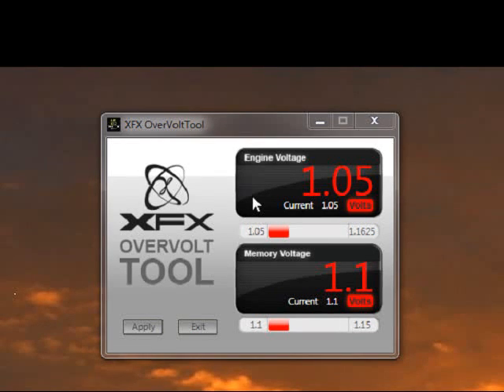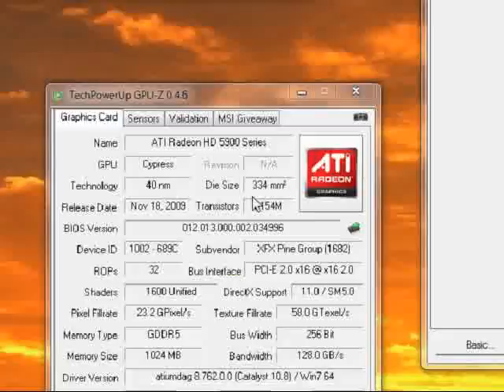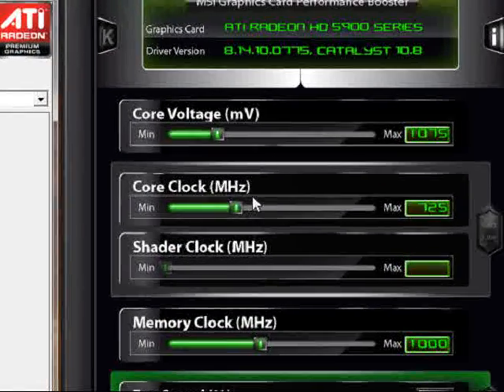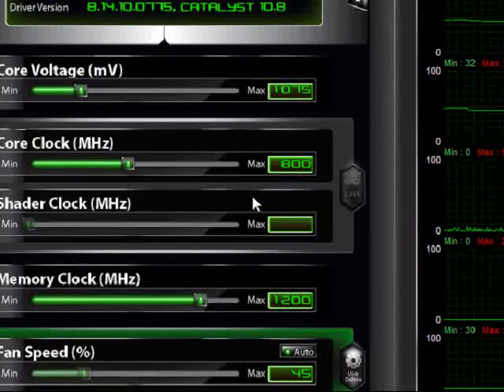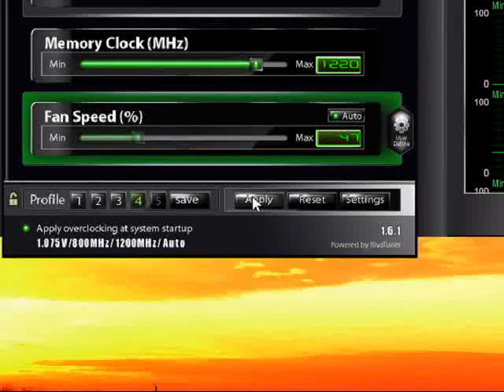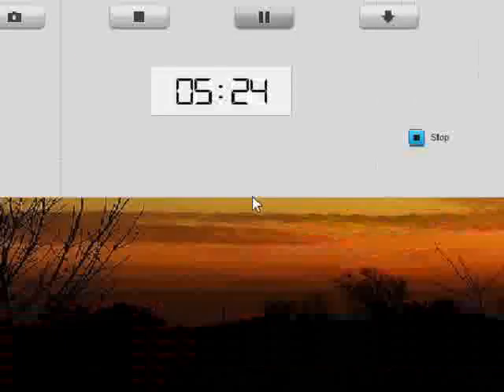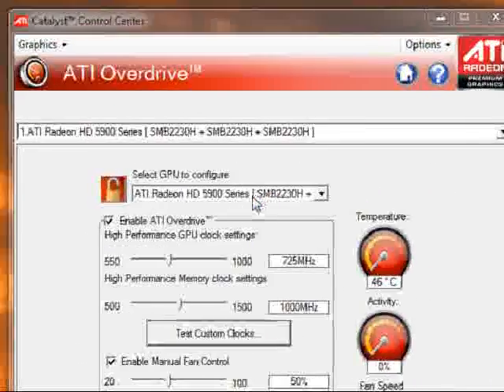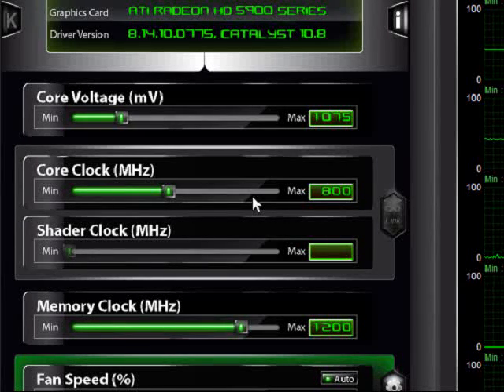xfx 5970 Black Overclocking - my simple way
Latest amd drivers
xfx over volt tool - see xfx web site

also a bench mark program like Heaven(Its free and nice)